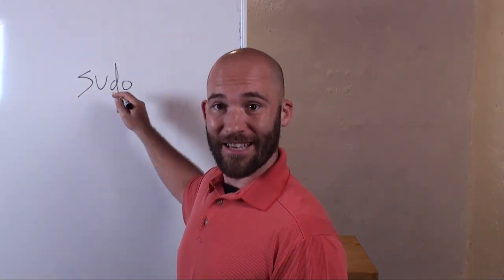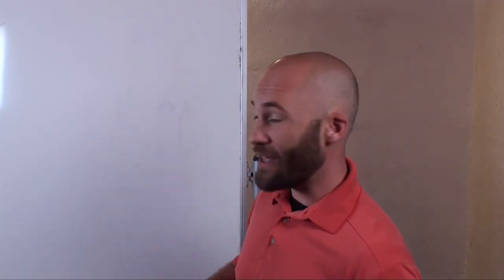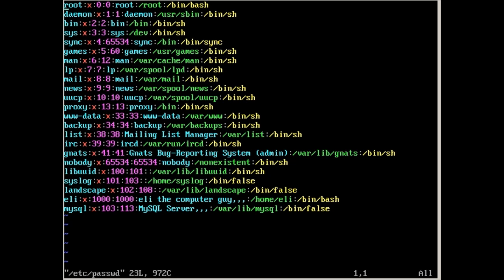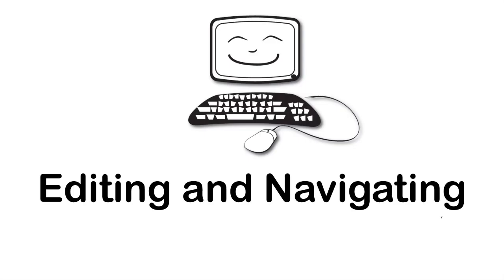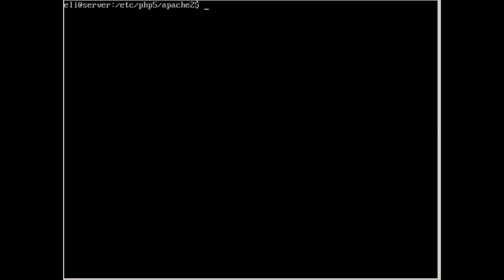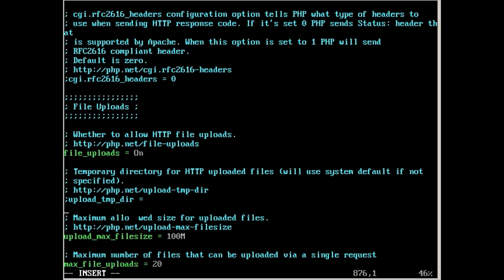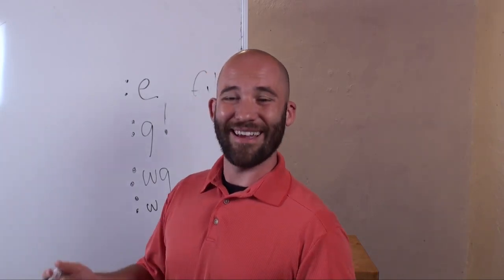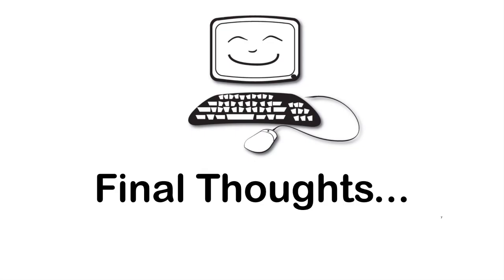Vim for Editing Files in Linux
Info

Level: Beginner
Presenter: Eli the Computer Guy
Date Created: September 14, 2010
Length of Class: 35 Minutes
Tracks

Linux
Prerequisites

Installing Linux
Basic Linux Tasks

This class teaches students how to edit configuration files in Linux using the text editor VIM.
Topics Covered

Starting VIM
Editing Files
Searching in Files
Opening, Saving and Exiting Files
Class Notes

Introduction
No .txt -- no file association
Starting VIM
Sudo vim XXX (opens a file, or creates file)
Sudo -- sometimes you need, sometimes not... if you use it it will always work...
To change ownership of a file (Sometimes needed to edit .ini and configuration files)- Sudo chown user file
Editing and Navigating
a = insert, esc = exit insert
:/ = find (use wildcards)
:/?  = Find backward
n = next
Exiting and Saving
:q = quit
:q! = quit no save
:wq = save and quit
:e = open file
:w = save as
Final Thoughts...
Very complicated... Lots of options... these are good enough to start with.
Resources